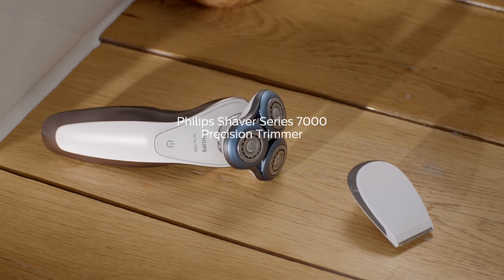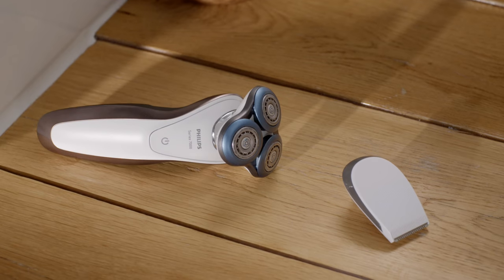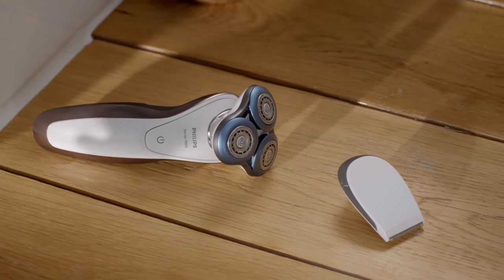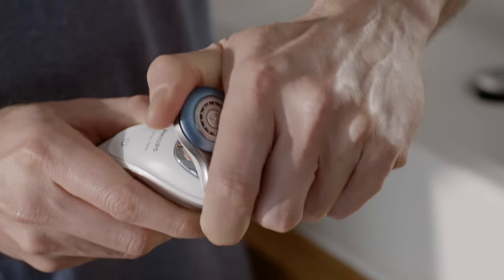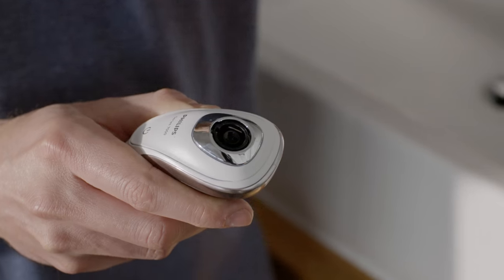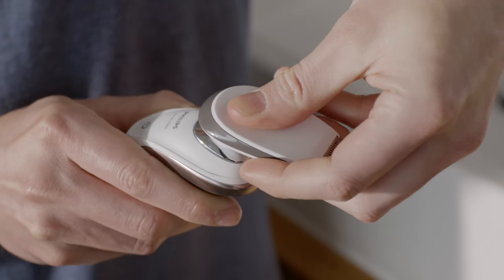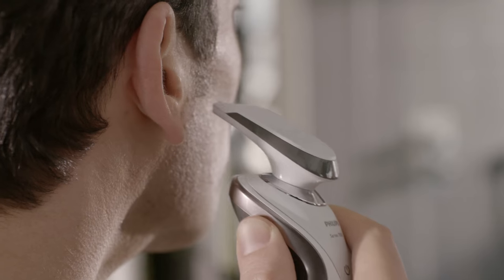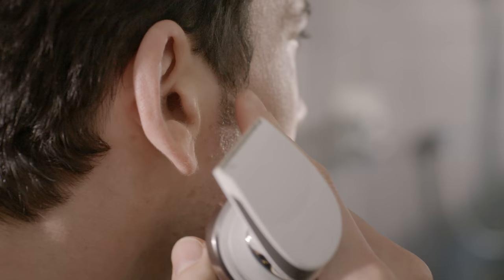Precision trimmer from the 7000 series shaver | Philips | Wet & dry electric shaver | S7370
A clean shave never goes out of style

 - Gentle precision blade system
 - 5-direction DynamicFlex heads
 - AquaTec Wet & Dry
 - SmartClean
 - With Comfort Rings

To learn more about Philips Norelco 7300 Wet and dry shaver